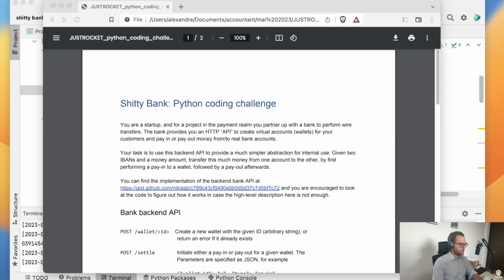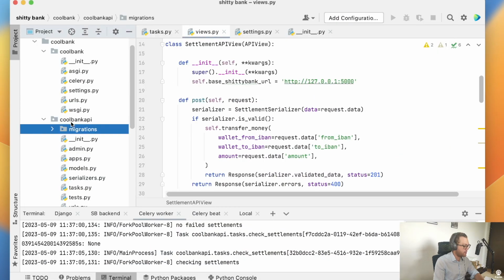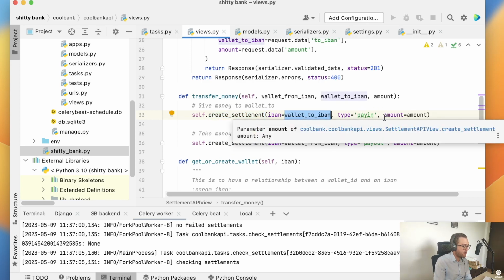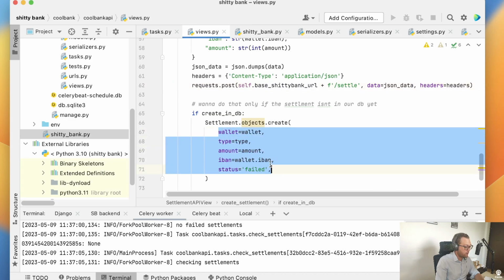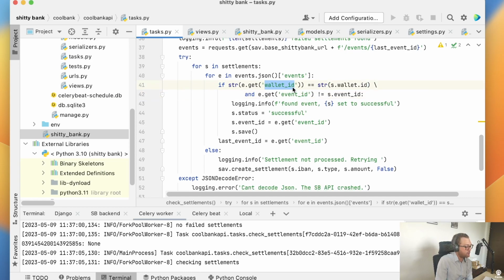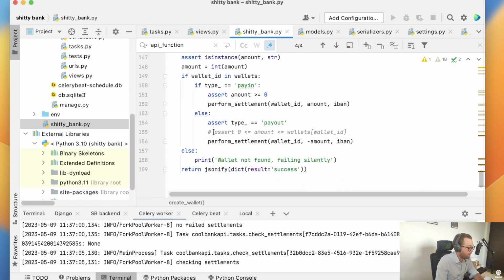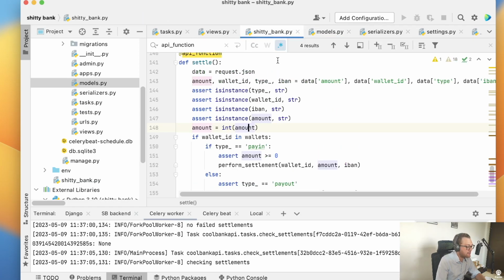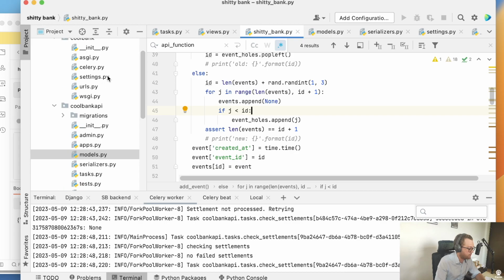Creating an API with Python, Django Rest Framework and Celery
Errata : It's not a bridge or a proxy, it's a facade.